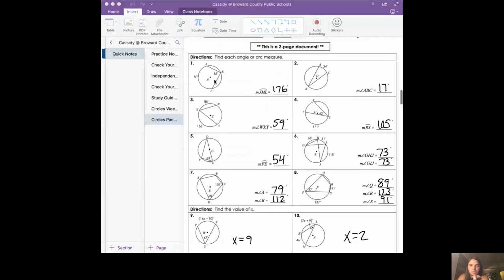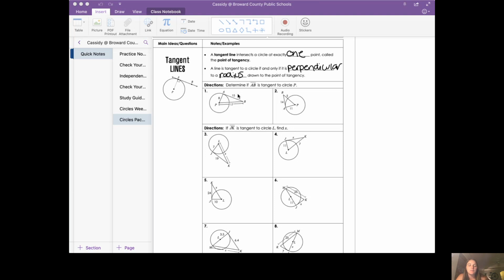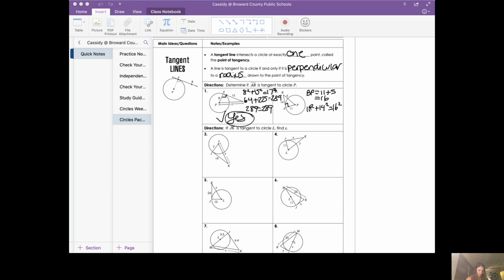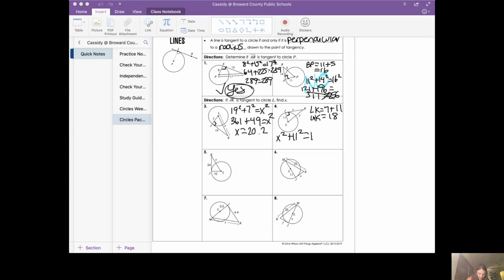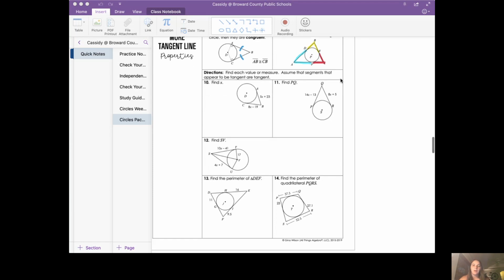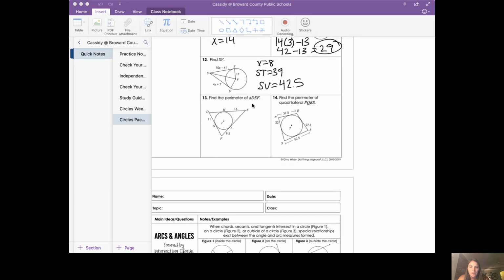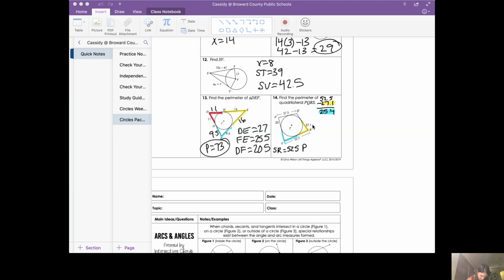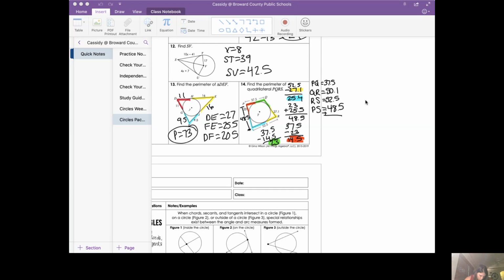Circles Packet 2 (Part 2)